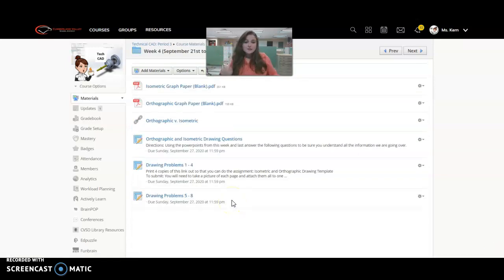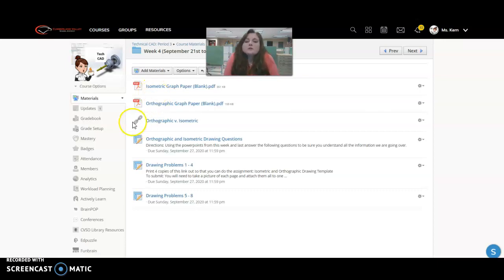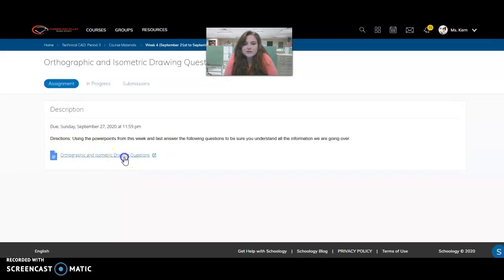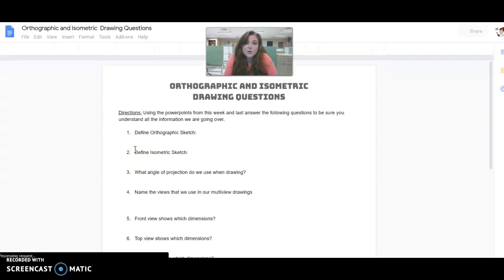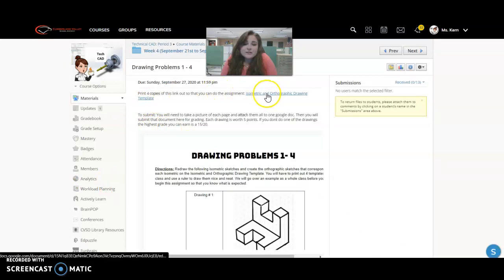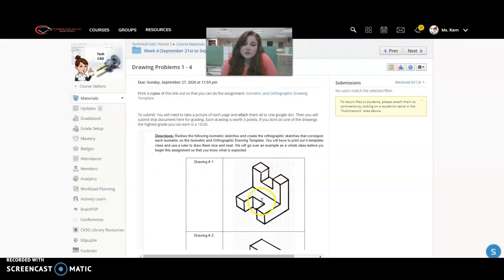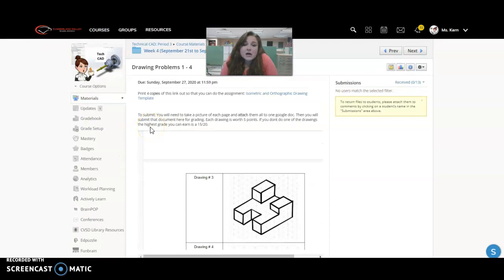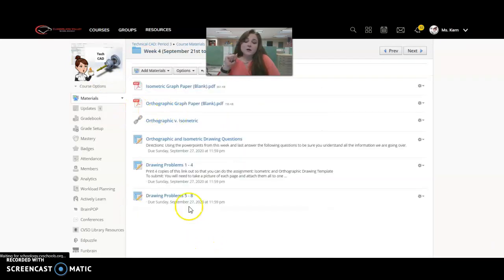Tech CAD Week 4 Directions